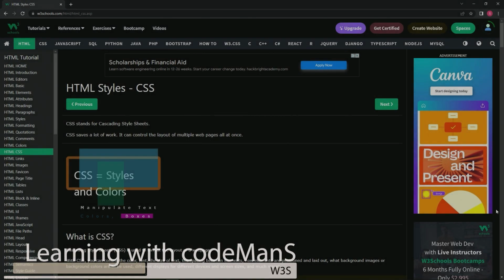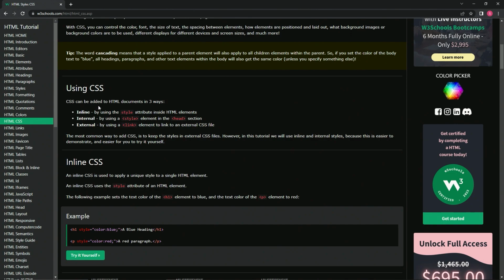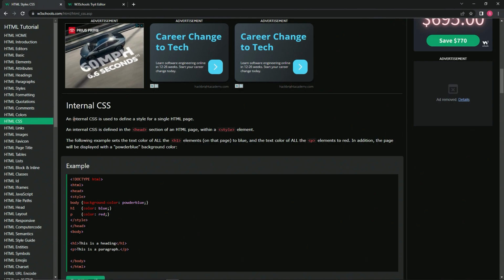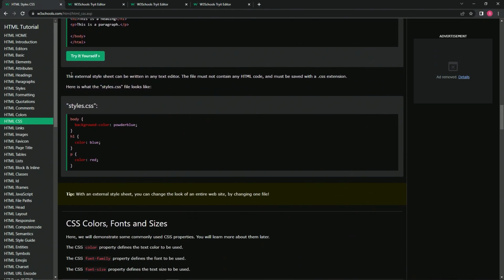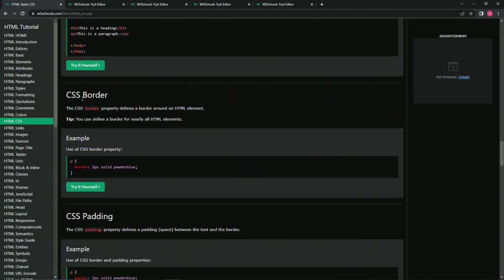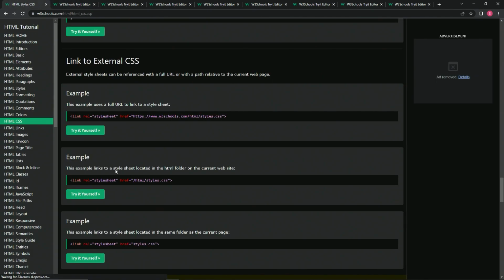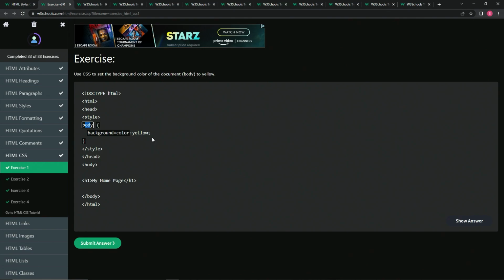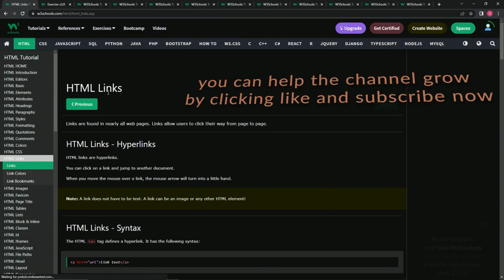(SCRAPPED) Master HTML with W3Schools: HTML Styles - CSS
💡 Discover the power of CSS in HTML! Save time and effort by controlling the layout, colors, and styles of multiple web pages simultaneously. Learn how to use inline, internal, and external CSS to make your web designs come to life! 💡

In this lesson, we'll cover:

The basics of Cascading Style Sheets (CSS) 📚
How to manipulate text, colors, and boxes with CSS 🖌️
Different ways to add CSS to HTML: inline, internal, and external 📁
CSS properties for colors, fonts, sizes, borders, padding, and margins 🎨